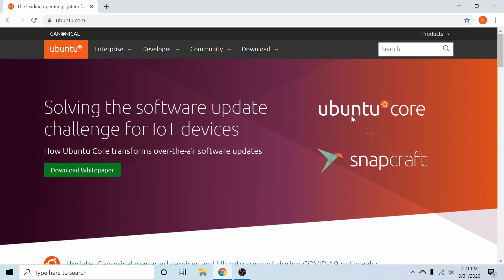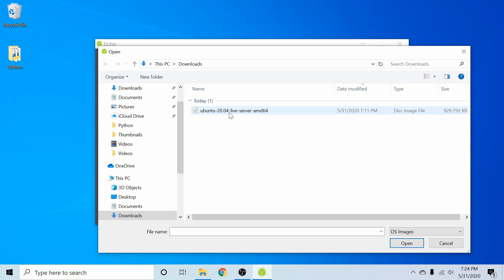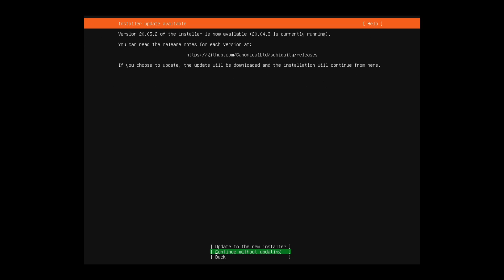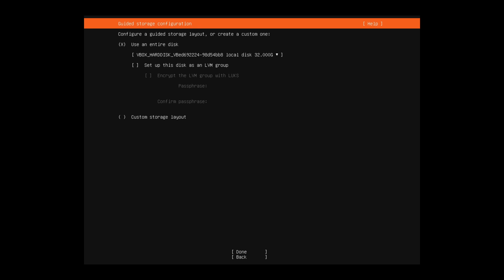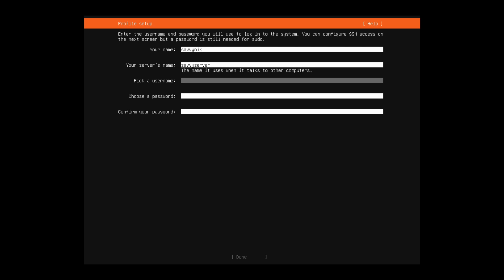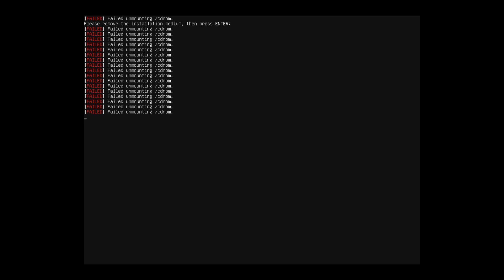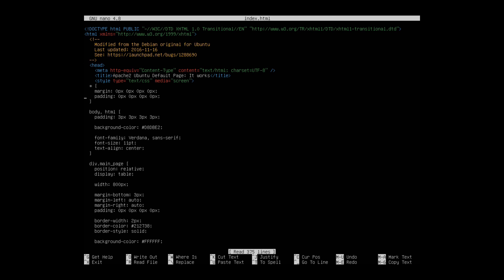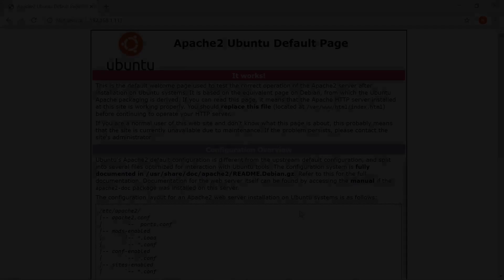Ubuntu Server 20.04 LTS Install - (Step by Step Tutorial For Beginners)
Ubuntu Server 20.04 Linux Install Tutorial is a 2022 Tutorial on How to Install Ubuntu Server 20.04 Linux on a computer/server. Run through this Step by Step Tutorial to install Ubuntu 20.04 the Server Version on a system. Ubuntu Server 20.04 Linux Install Tutorial is intended for beginner users and shows all necessary steps to get your server running today.